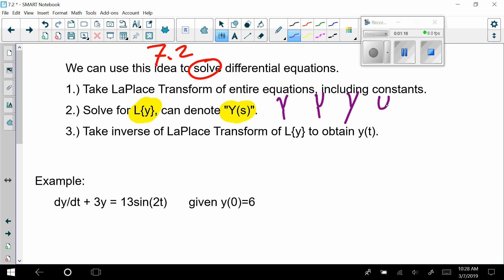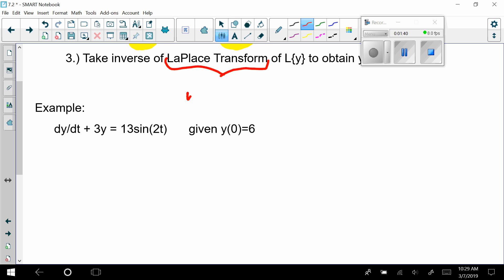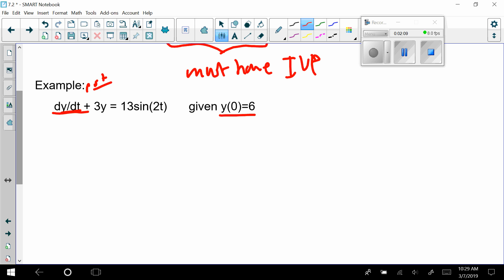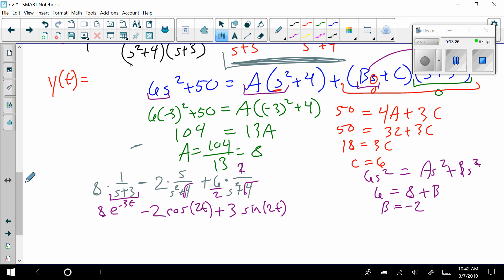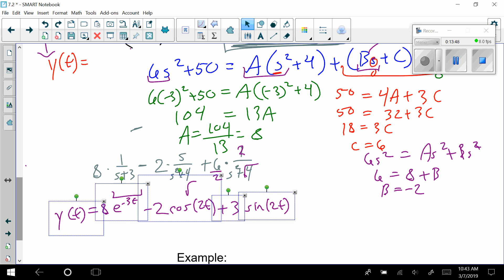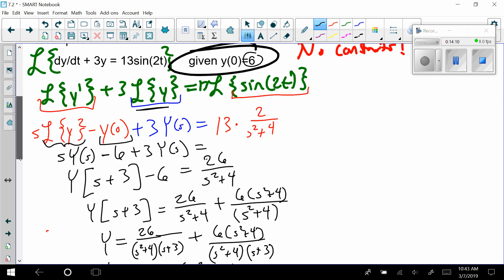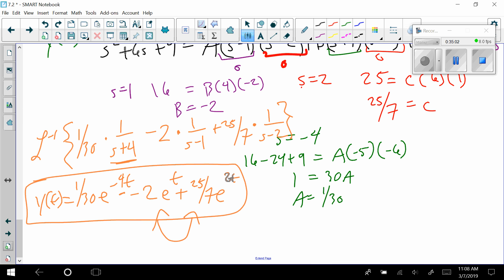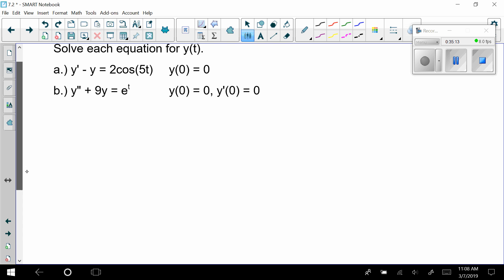Solving DE using Laplace Transforms - Made Easy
This video explains how to solve differential equations using LaPlace Transformations.